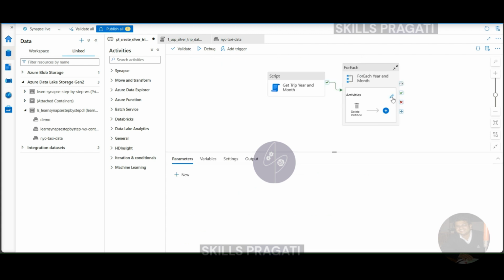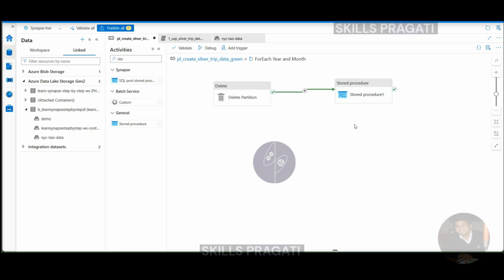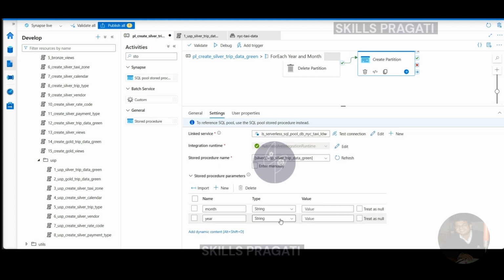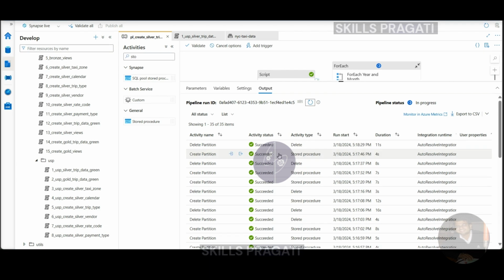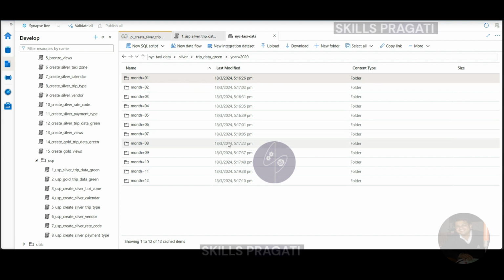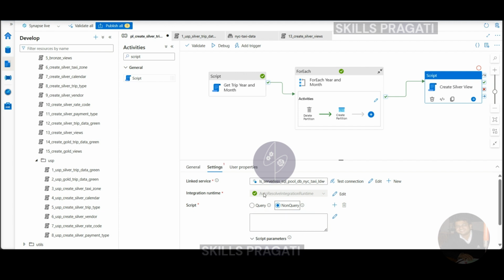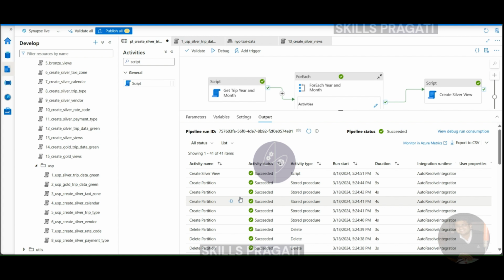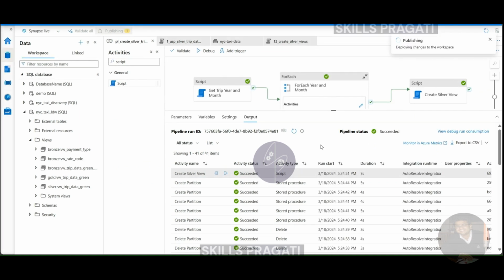Creating Pipelines for Partitioned Files: Stored Procedure and Script Activity In Azure Synapse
Learn how to use stored procedures and scripts to transform and process partitioned data. Understand how to pass partition information to stored procedures and scripts.